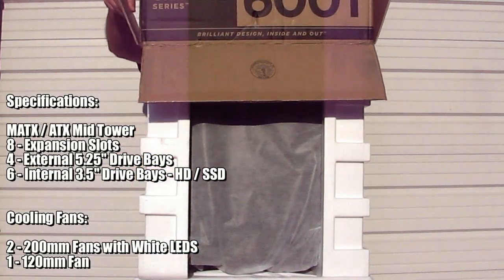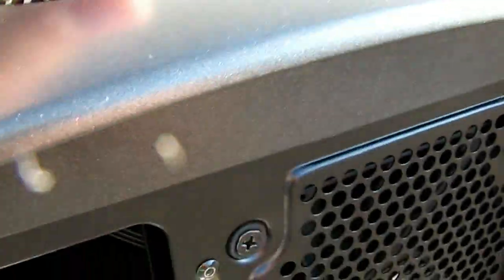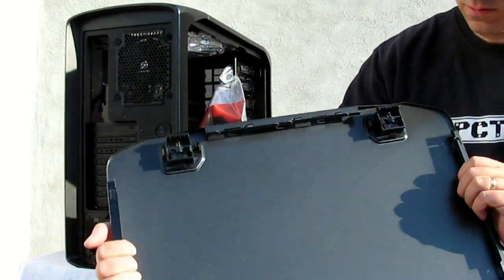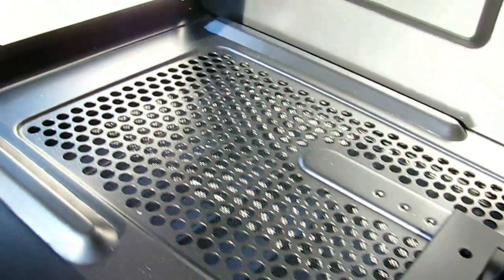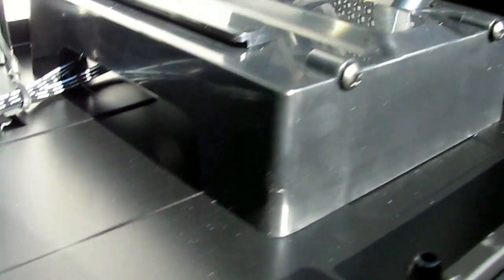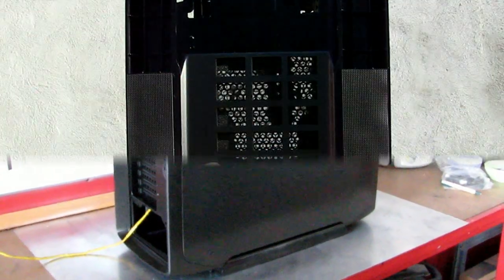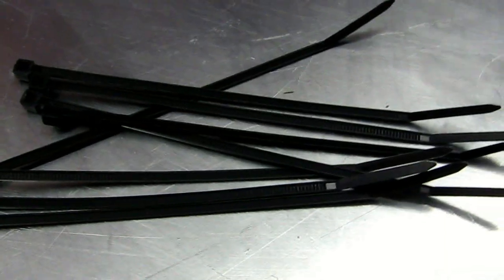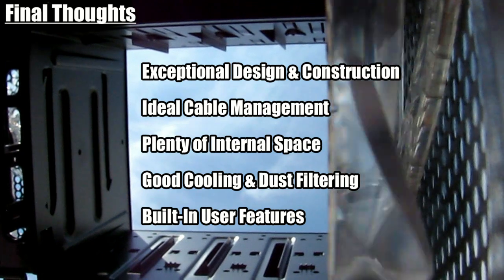Corsair 600T Graphite Mid Tower Case Review, by mnpctech.com